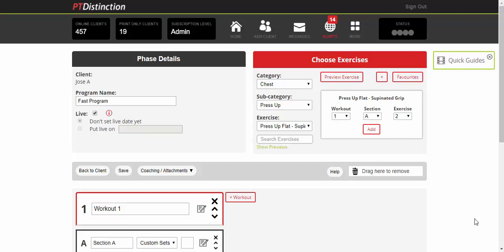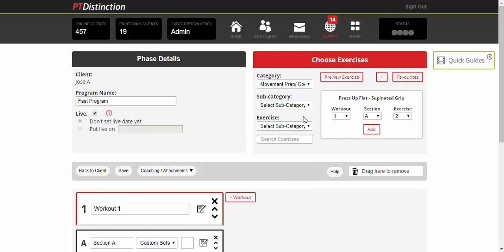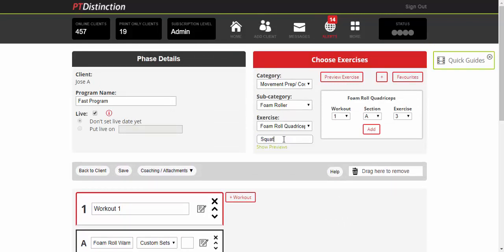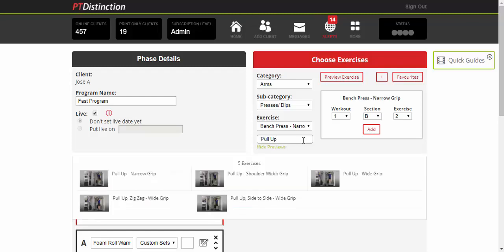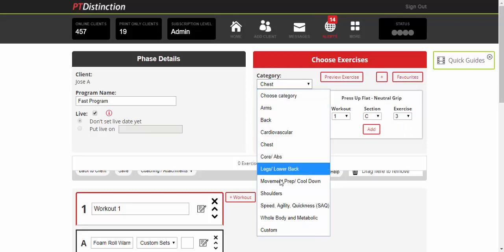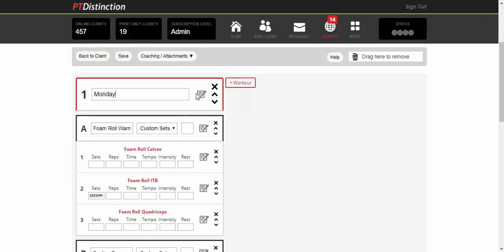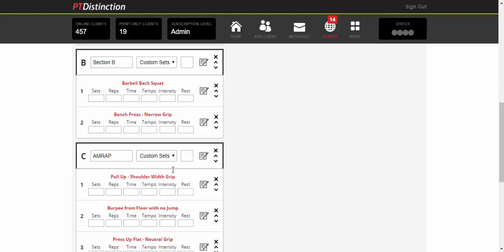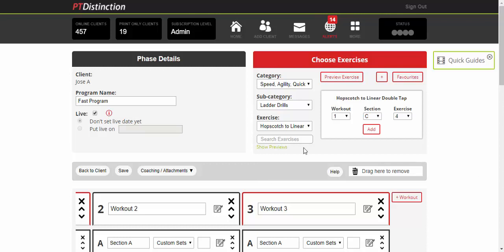Build and Explain any Type of Training Program on PT Distinction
makes it quick to create training programs. Very importantly for online personal training it also helps you explain every step of the program to your clients.

This short video shows how to make any type of program and plain explain every step to you online clients very quickly.